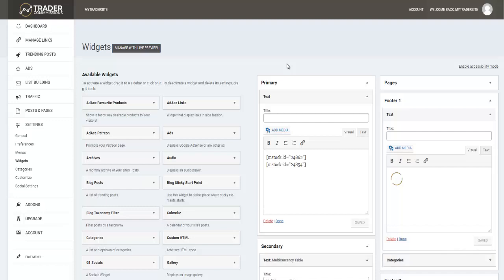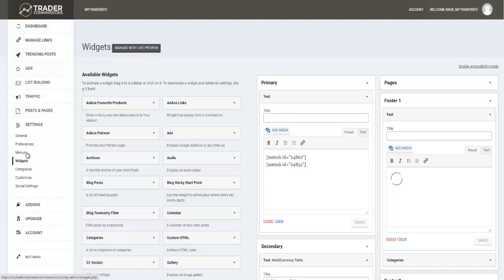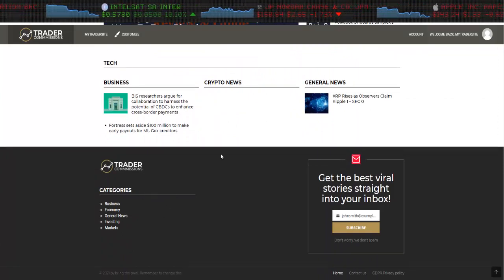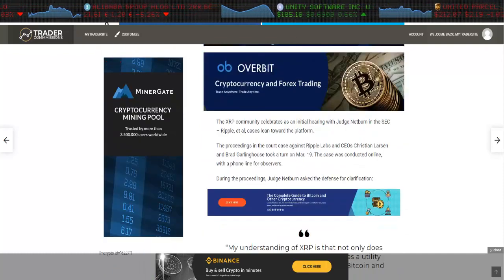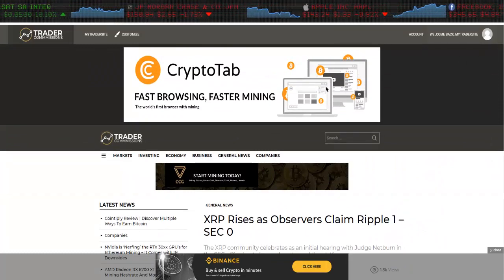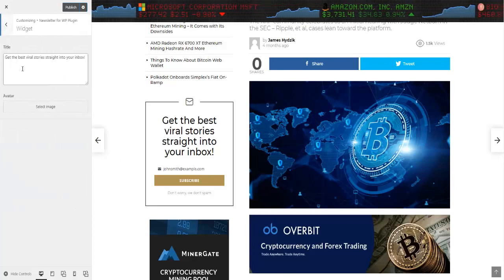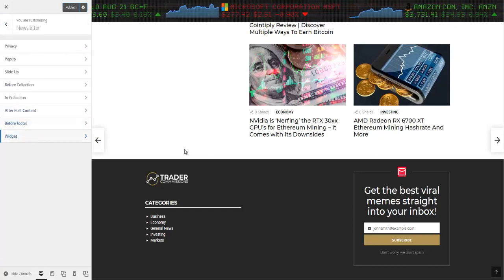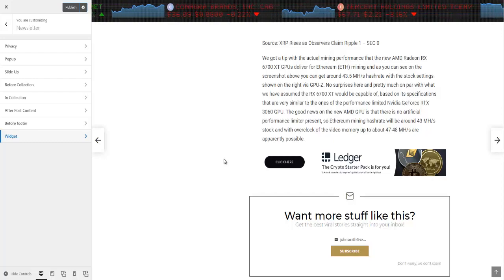Affiliate Marketing Bonuses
How to make affiliate marketing bonuses tutorial 1.  Training series on how to make bonuses that will increase your affiliate commissions and make your product reviews stand out from the crowd!
Learn how to create bonuses quickly and easily, and how you can add value to whatever affiliate product you are promoting.